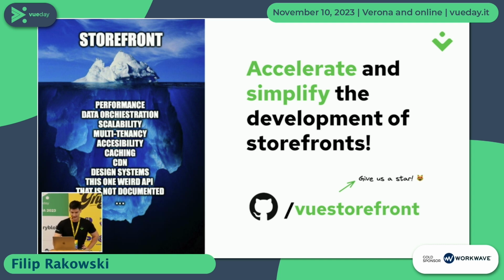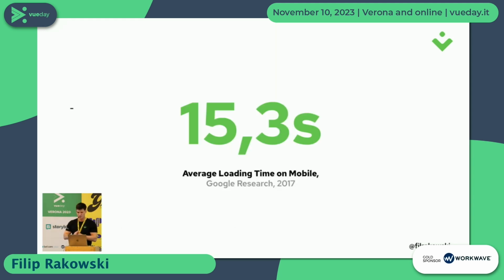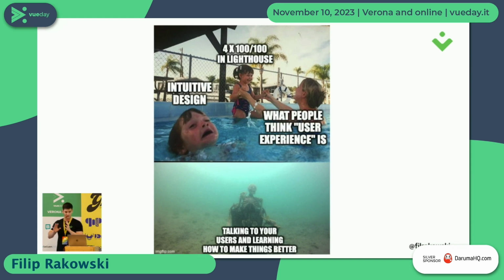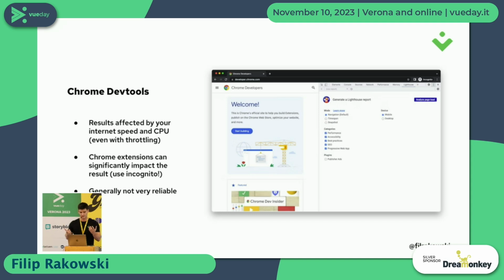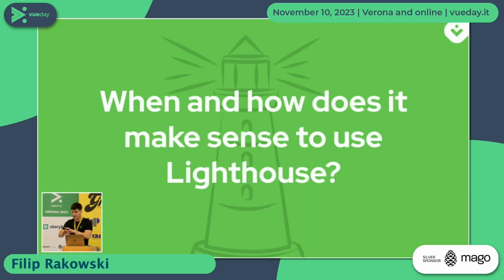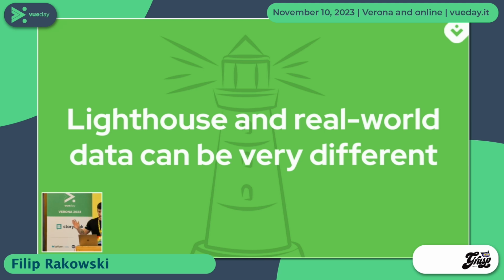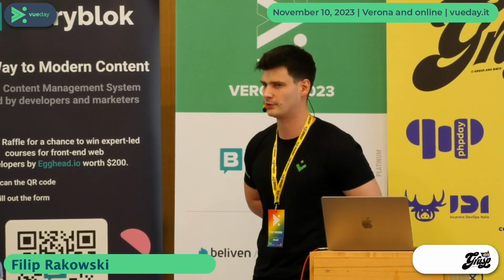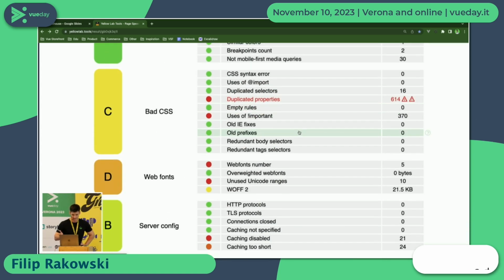You’re probably using Lighthouse wrong | Filip Rakowski | vueday 2023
These days web performance is one of the most important things everyone wants to optimize on their apps, and it's clear to everyone how dramatic the impact of a poorly optimized website is on business. Yet we as an industry completely fail in recognizing its complexity and widely misuse the most common tool to measure it — Google Lighthouse. If you’re one of those people thinking that good performance equals a good Lighthouse score, you’ve also fallen into this trap and this talk is for you. You will learn when the Google Lighthouse audit results can trick you and how to make good decisions based on its output.

Vueday 2023 is the 5th edition of the Italian Vue conference
👾 Main topics: Vue, Framework, Frontend, JavaScript.

The conference is organize by GrUSP
👥 About us
We organize events, conferences and informal meetings involving Italian and international professionals.
We aim to make the ecosystem of the Italian world of web development better both in terms of skills and opportunities by creating greater awareness through comparison and sharing.